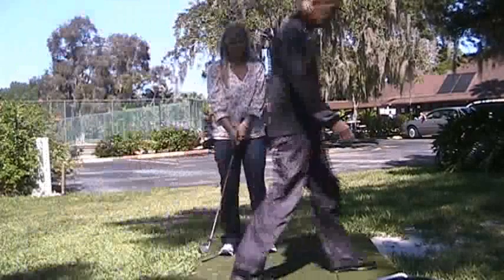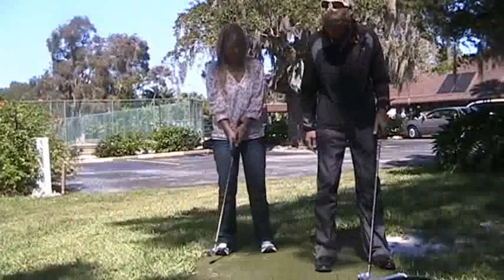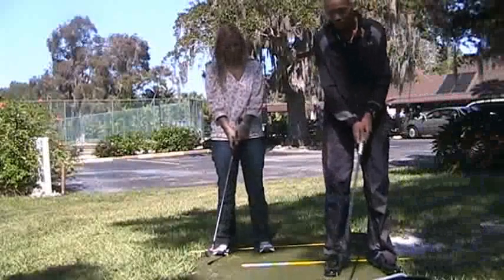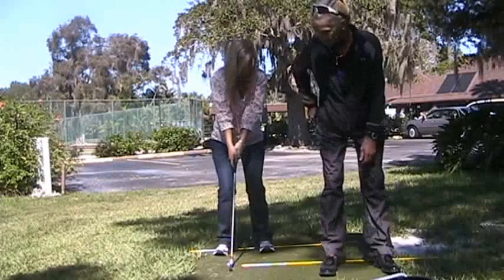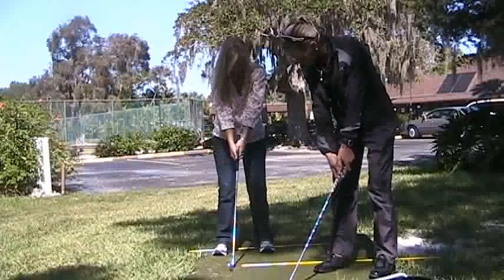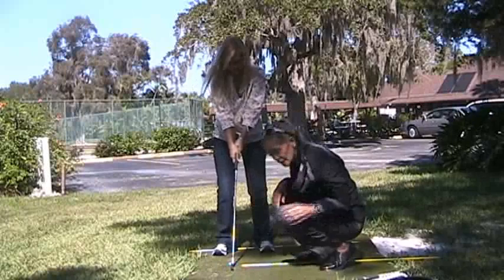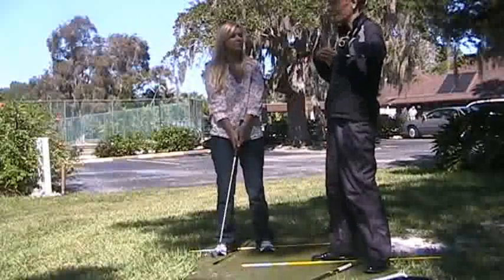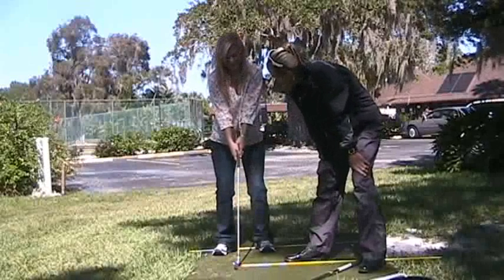Cathy Schmidt's student Posturing for beginning golfer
Posturing lesson with LPGA Cathy Schmidt